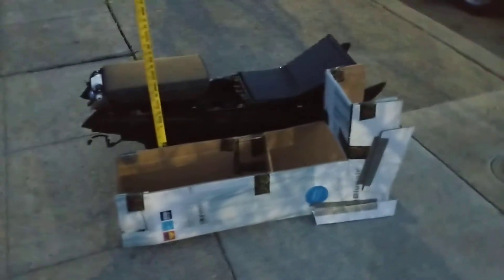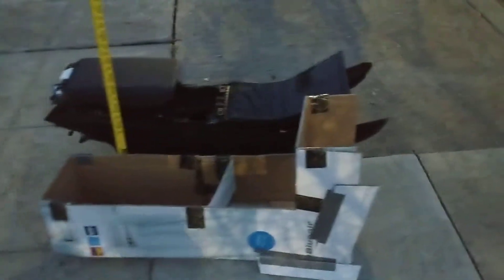Peppermint: center console mockup in cardboard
I'm intending to rebuild the center console of Peppermint, my Model 3, in wood, like an antique side table.

This is a mockup in cardboard for scale, so I can try things out inside.